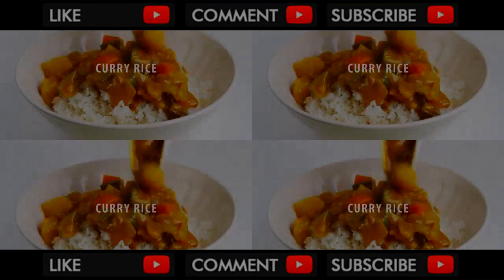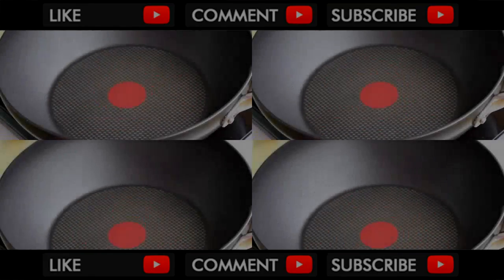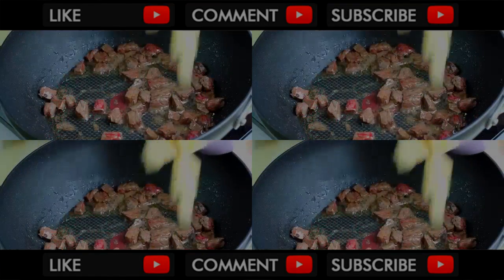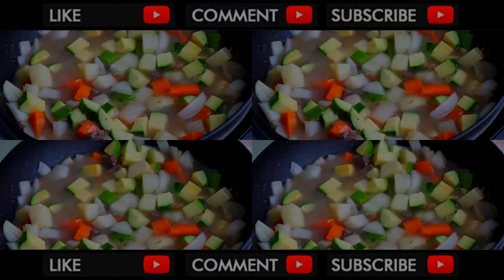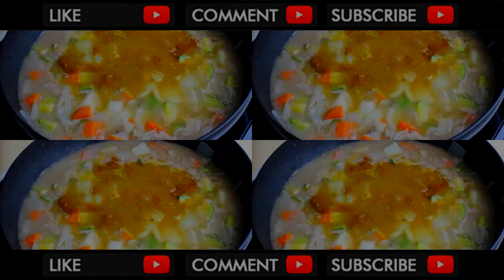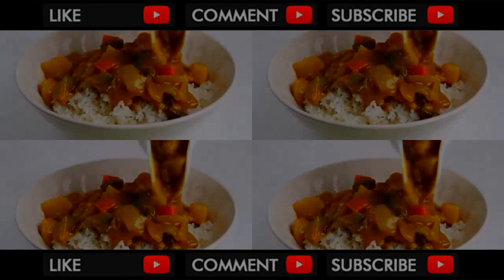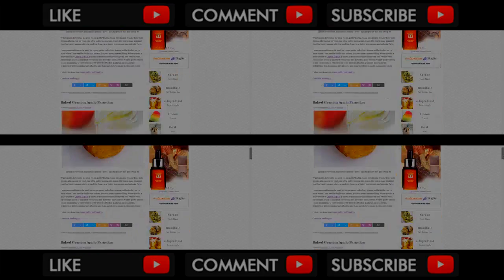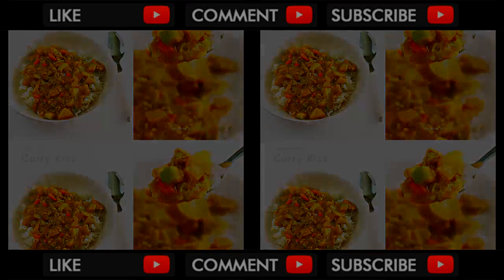Curry Rice Recipe 카레라이스 만들기 - 한글자막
Curry Rice Recipe 카레라이스 만들기 Learn how to make curry rice. Here goes a simple and easy recipe.